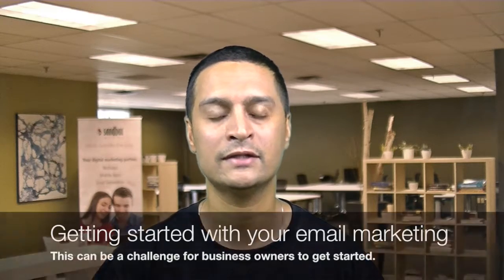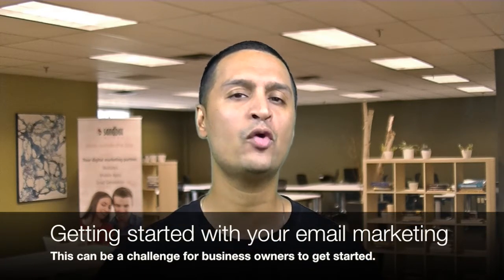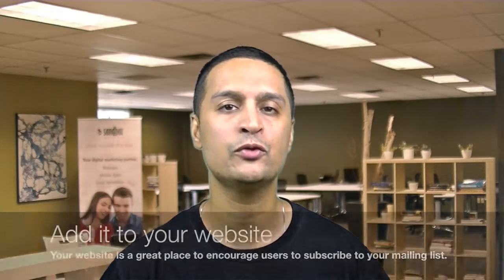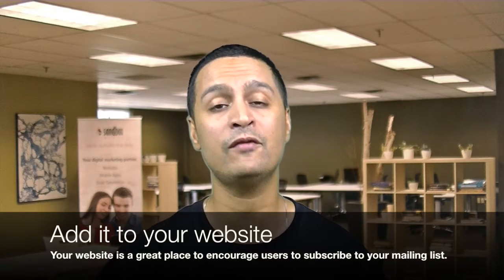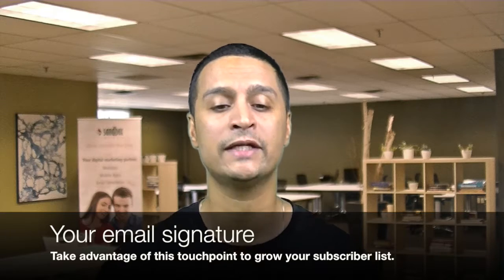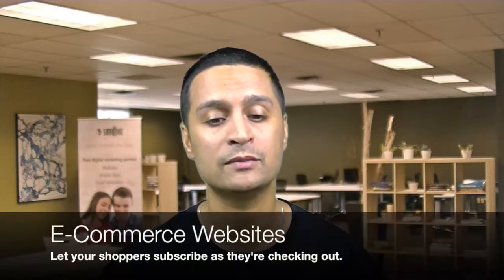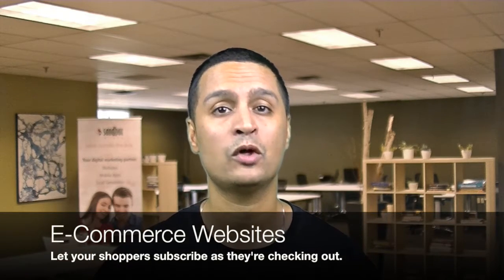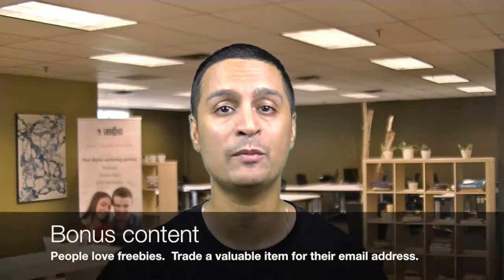Grow your email marketing list with these easy action items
Getting started with email marketing can be intimidating at first.  I share tips on getting things rolling so you can capitalize on this marketing channel.